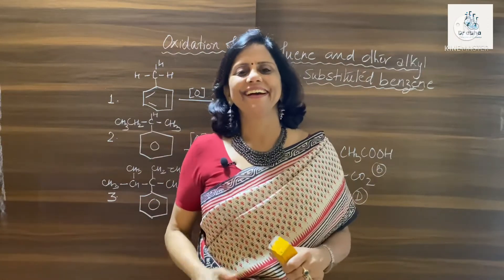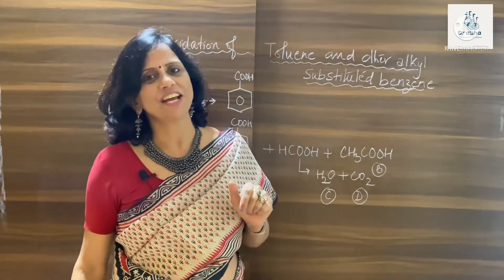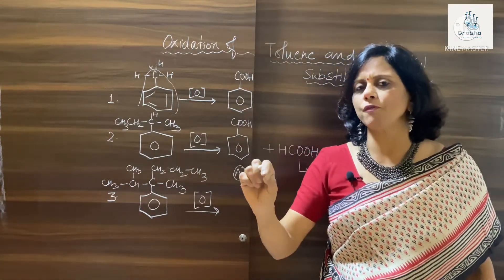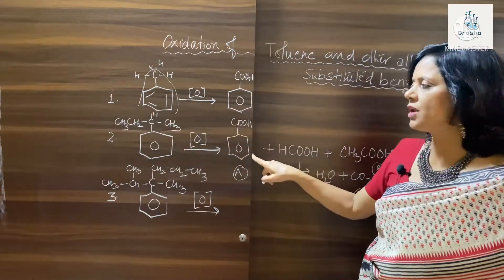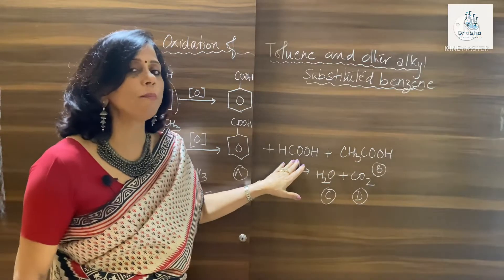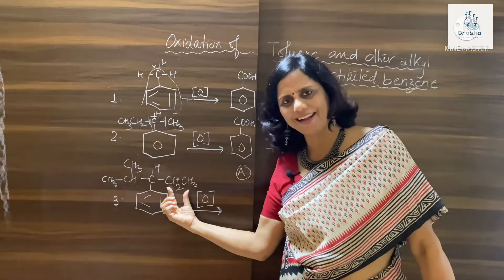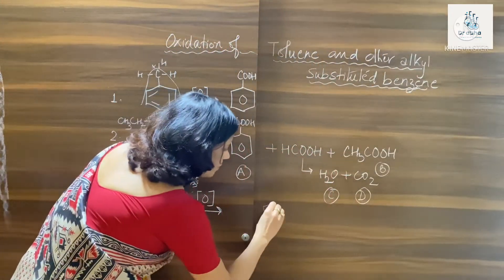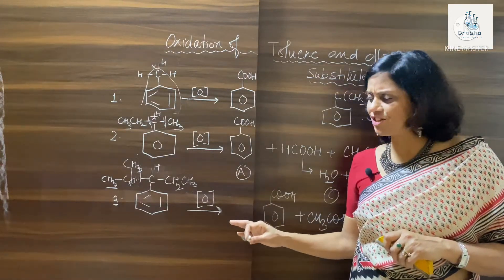Oxidation of alkyl benzene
Oxidation of alkyl benzene , Oxidation of benzene derivatives . Oxidation of Toluene, Ethylbenzene, isopropyl benzene and derivatives.
Content by :
Dr Abha Singh , pedagogue, facilitators (chemistry)

She has been associated with educational brands like DPS ( core school) best in NAVI mumbai, Yadavindra public School ( One of best boarding school of Punjab) , Vivek High School Chandigarh, Ryan group Mumbai & DAV school.

She was head of department (chemistry) in DPS Nerul.

She has been Asstt Head examiner for CBSE evaluations, Centre superintendent for AIPMT ( now known as NEET) , Dy Centre Superintendent for JEE ( mains)  earlier known as AIEEE & CBSE board examinations.